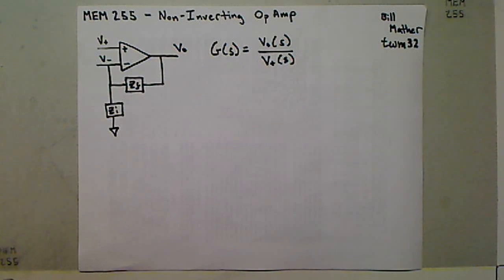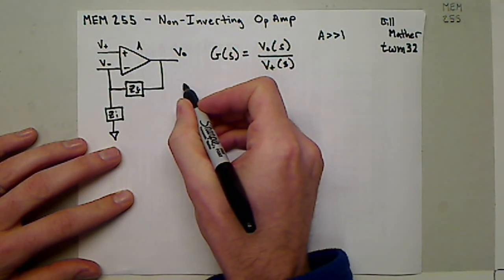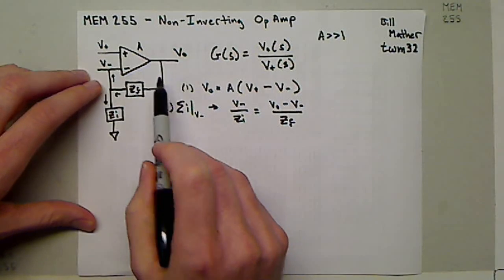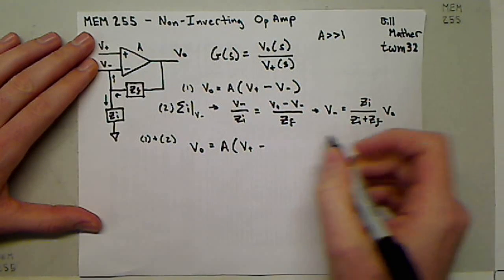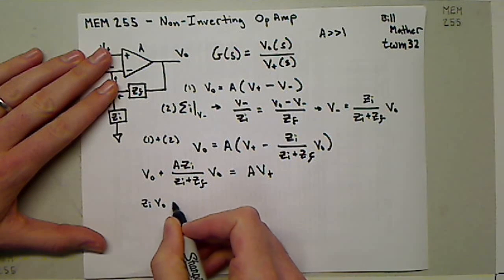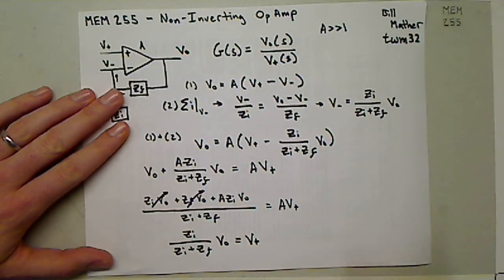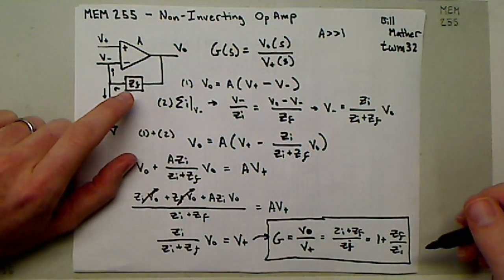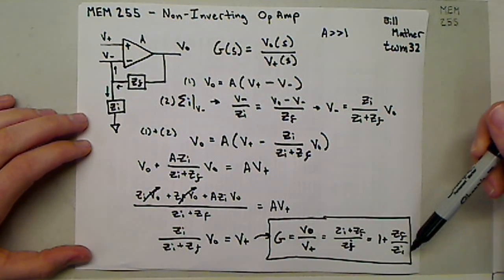NonInvertingOpAmp.wmv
Drexel MEM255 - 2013 - Introduction to Controls
The input - output relationship for a non-inverting op-amp is derived.